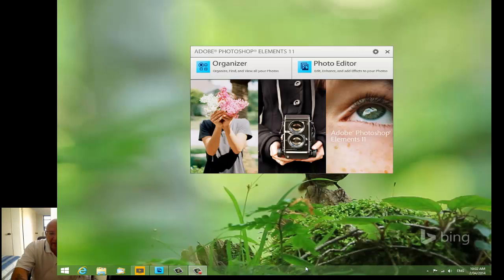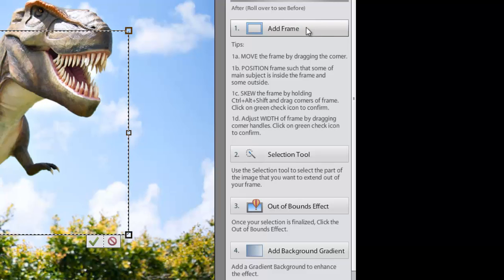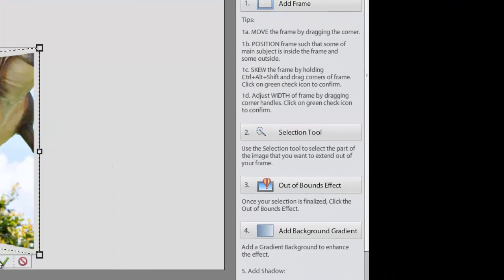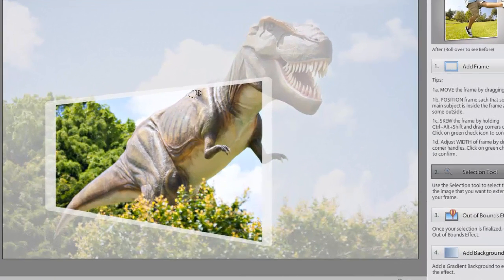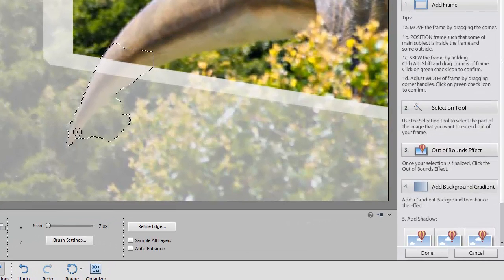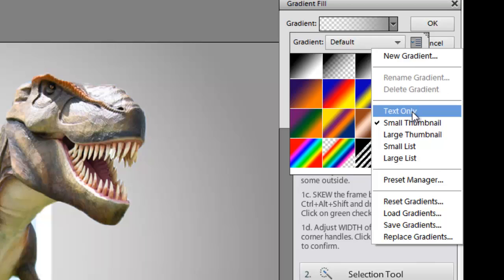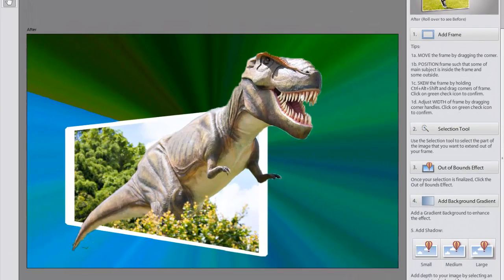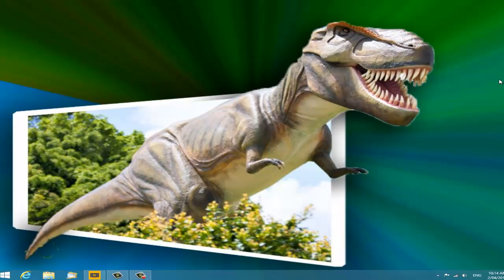Adobe OOBounds Inst